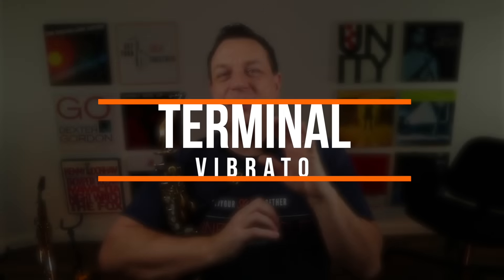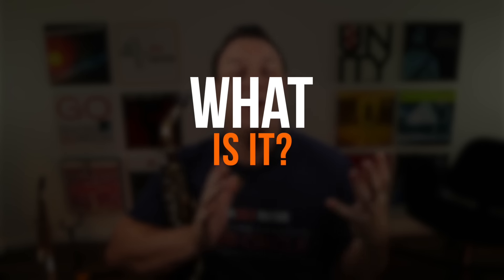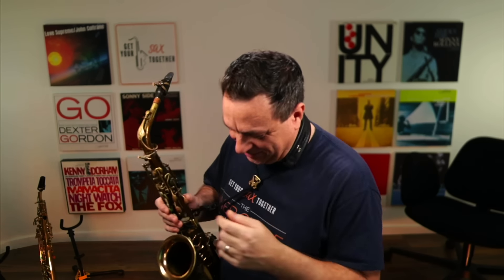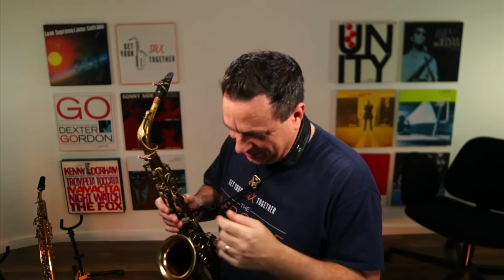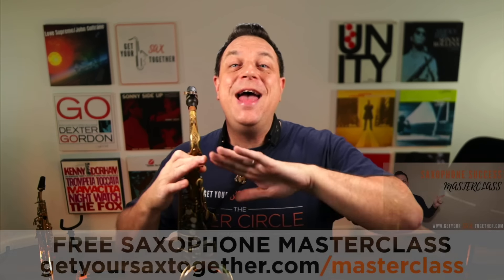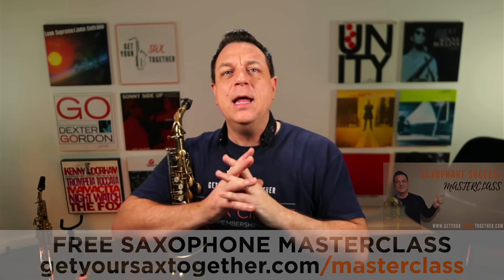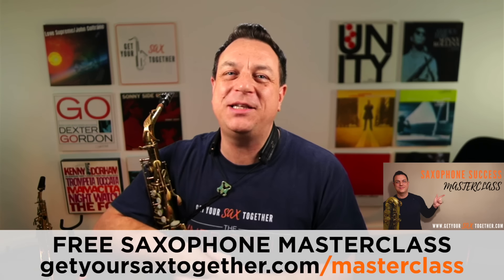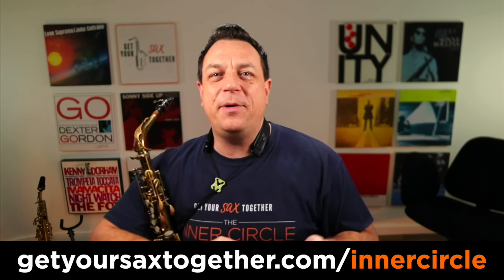TERMINAL VIBRATO: What? Why? How?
In this week's lesson you'll learn how to add terminal vibrato to your sound, so you sound more pro and authentic when you perform.

Chapters
00:00 Intro
00:18 WHAT is Terminal Vibrato?
02:44 WHY Do It?
03:16 HOW Do You Do It?
07:15 FREE MASTERCLASS
07:50 The Final Product
08:24 Last Thing...
09:22 End Music & Bloopers

Get Your Sax Together is a fun and informative channel, packed with free online saxophone lessons. My name’s Jamie Anderson and I’ve been a pro saxophonist since 1996. I release new content every Sunday at 7am UK so you can Sax Up Your Sunday! Jamie 🎷